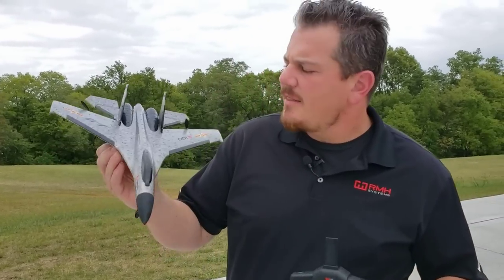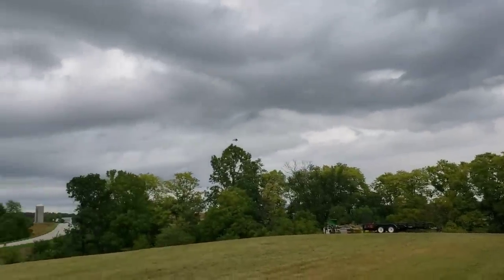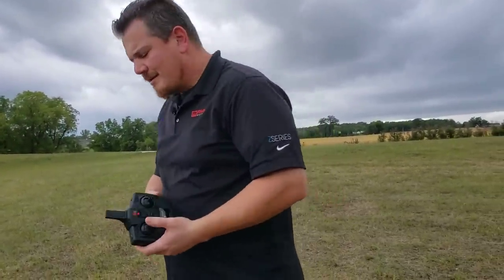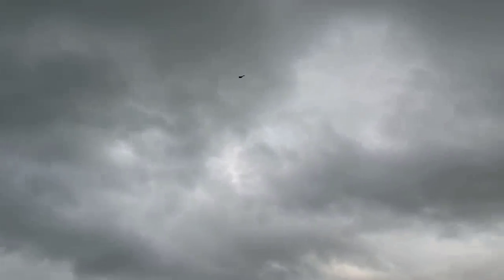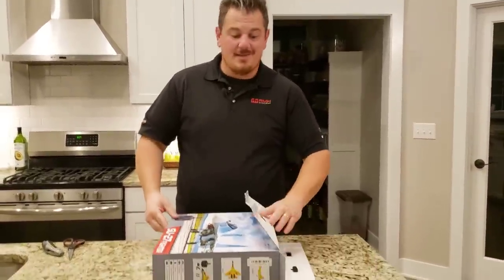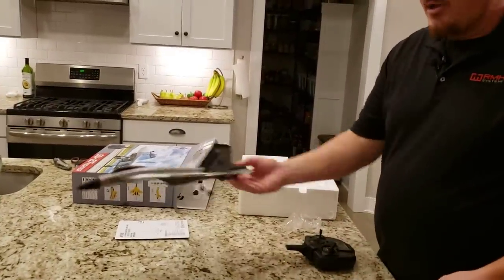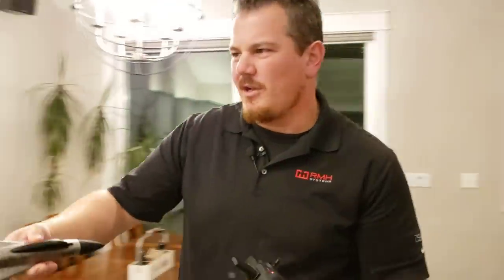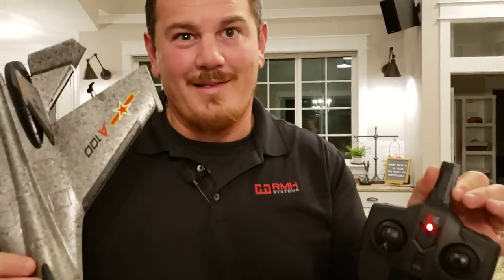XK - A100 - RTF J-11 Fighter - Unbox & Maiden Flights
00:24 Maiden
18:53 Unbox & Setup